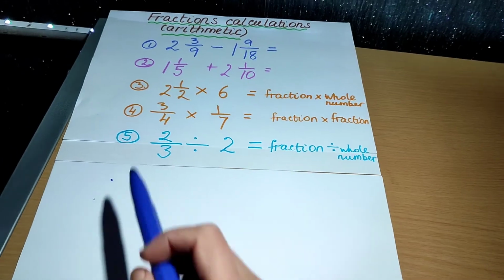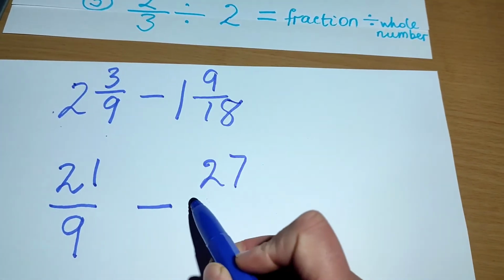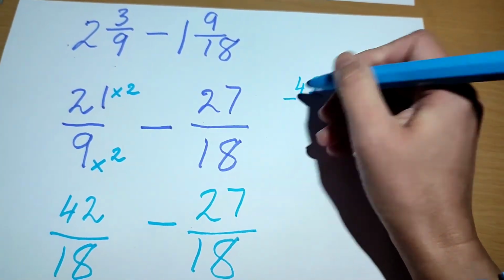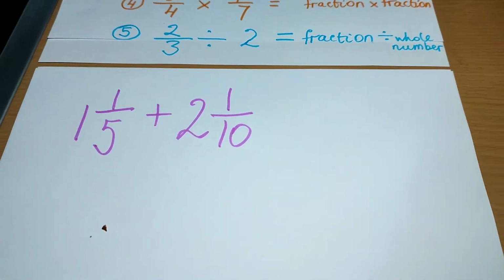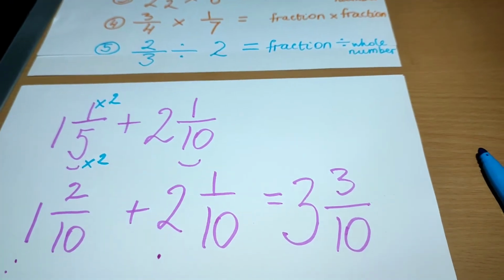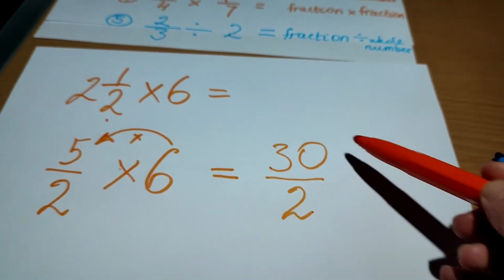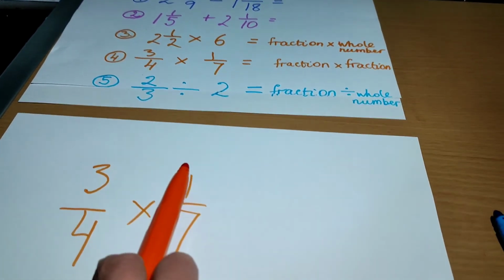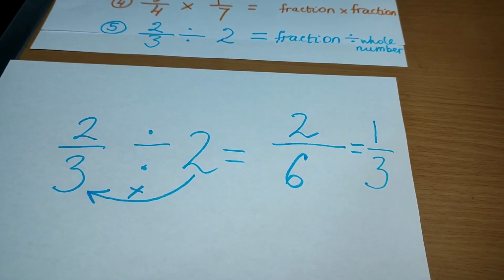Fractions arithmetic calculations